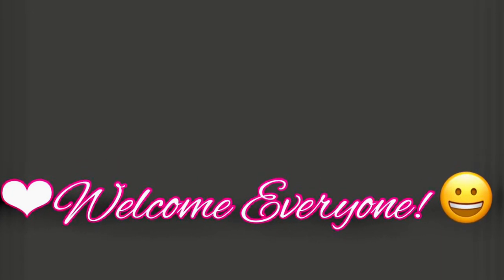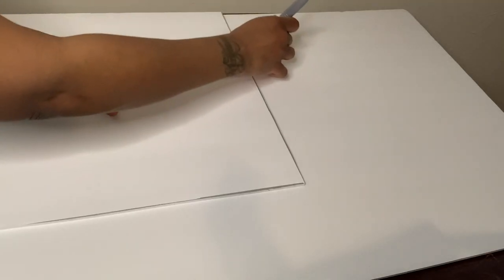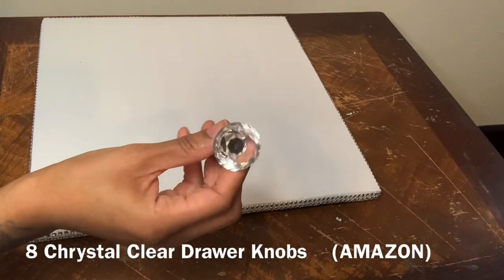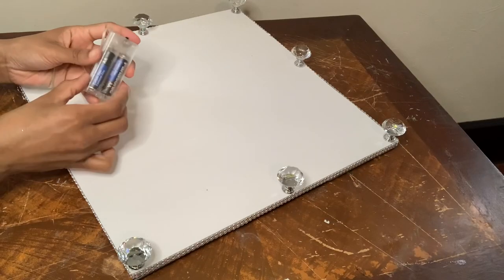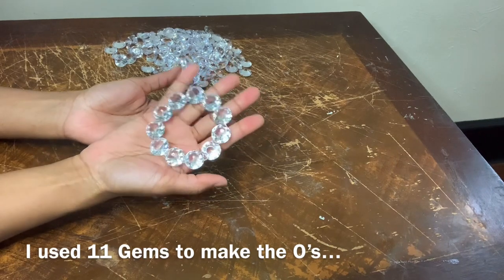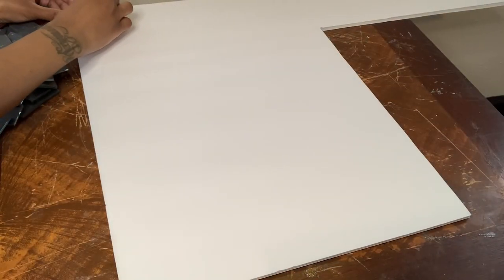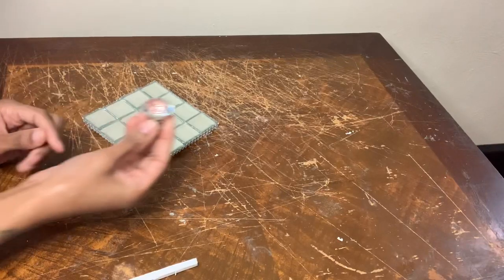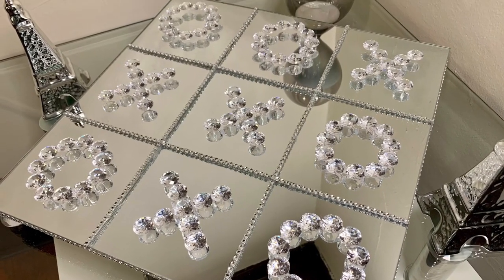How To Make A TIC TAC TOE BOARD || Dollar Tree DIY’s || Easy DIY’s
Hey y'all!!! Here is how to make a Tic Tac Toe Board easily using Dollar Tree items. This Tic Tac Toe Board was quick, simple, and easy to make. This board is great for family fun nights or your every day home decor. I added Dollar Tree LED Lights to my board for a more elegant look. I also made a glam storage box to store the X's and O's in it. Let me know what y'all think of these budget friendly creations.

✨ITEMS USED ⬇️

Foam Boards, Mirrors, Bling Wrap, Acrylic Gems, LED Lights     (Dollar Tree)

Chrystal Clear Drawer Knobs     (Amazon)

Mirror Tiles    (efavormart)